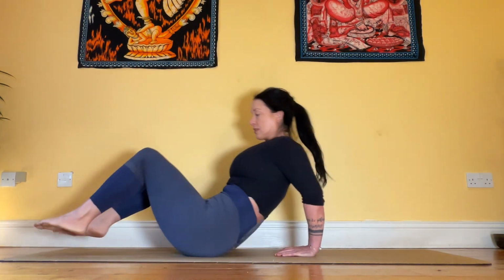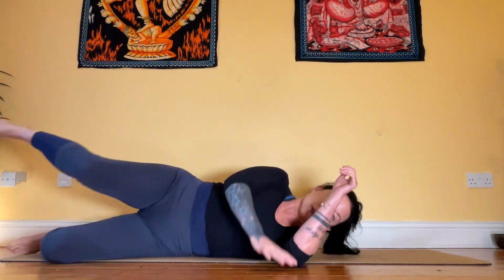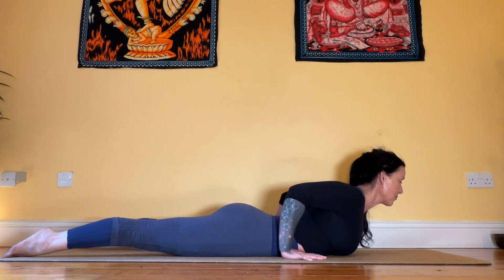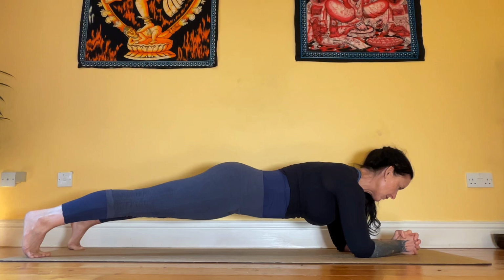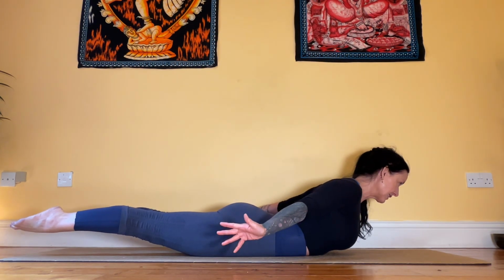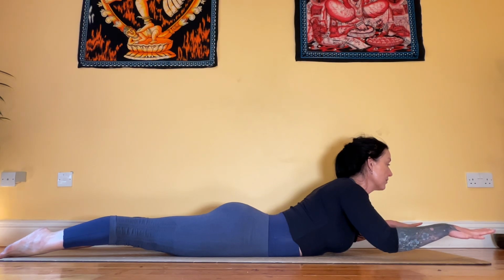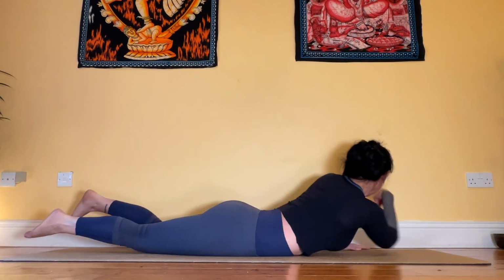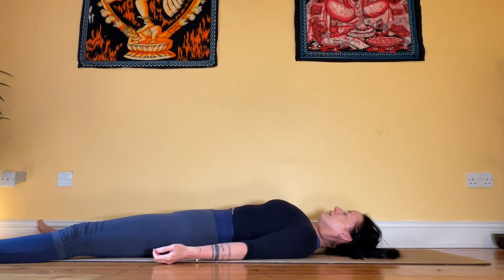Strong Back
This is perfect for anyone who wants a Practice of building & maintaining back strength.
I hope you enjoy it. Love from The Yoga House